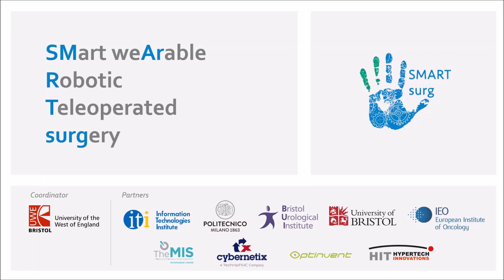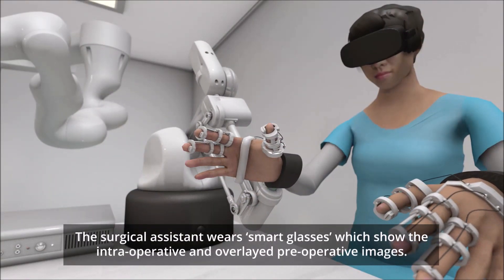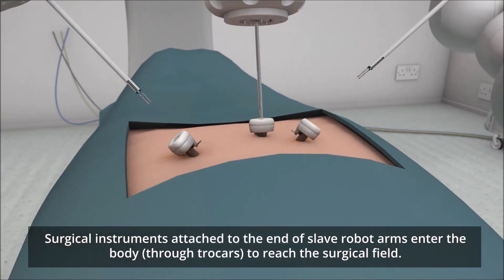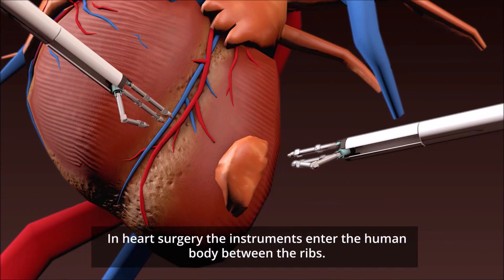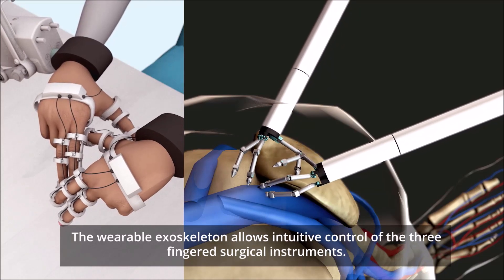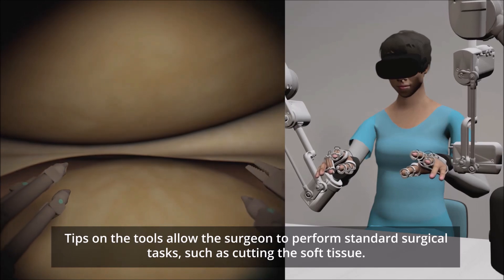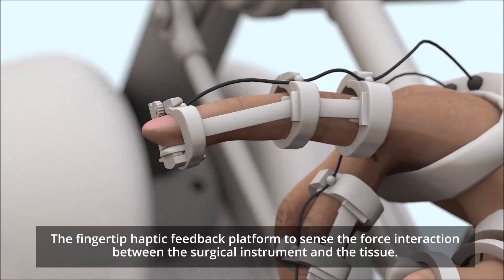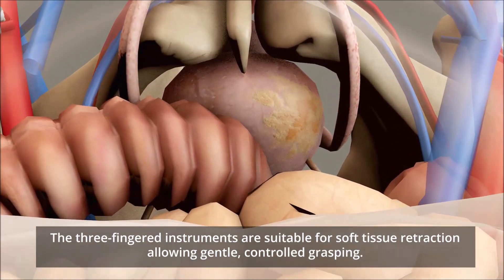SMARTsurg project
10 organisations across 5 countries in Europe, is to develop a wearable robotic system for minimally invasive surgery, also known as keyhole surgery, that will offer surgeons natural and dexterous movement as well as the ability to ‘sense’, ‘see’, control and safely navigate through the surgical environment.

OBJECTIVES
The main objectives of the project are:
- To develop a dexterous, adaptable anthropomorphic surgical instrument
- To develop a framework for providing haptic feedback from the surgical instrument to the surgeon
- To develop strategies for dynamic active constraints construction and their guaranteed satisfaction
- To develop advanced cognition and perception abilities to achieve the real-time and on-the-fly reconstruction of the operation area
- To validate SMARTsurg project results in realistic scenarios involving procedures on different surgical domains

CONSORTIUM
University of the West of England/ Bristol Robotics Laboratory (Coordinator)
Centre for Research and Technology Hellas/ Information Technologies Institute
Politecnico di Milano
North Bristol National Health Service Trust/ Bristol Urological Institute
European Institute of Oncology
TheMIS Orthopaedic Center
Cybernetix
Optinvent
HIT Hypertech Innovations